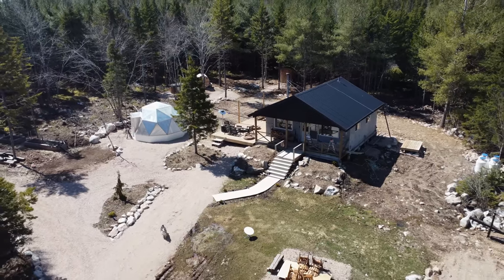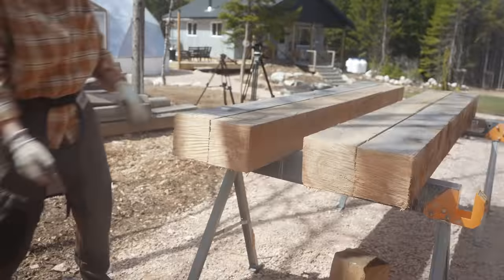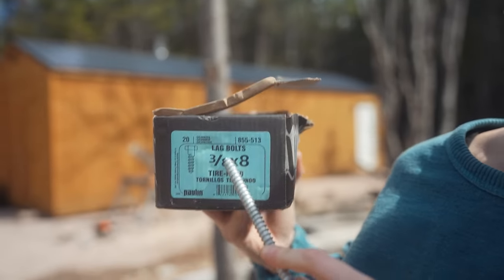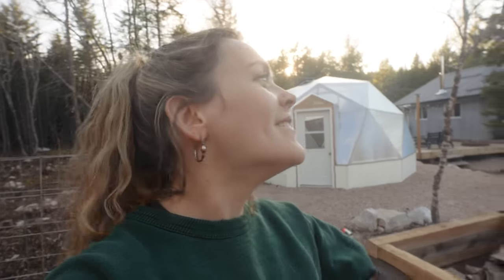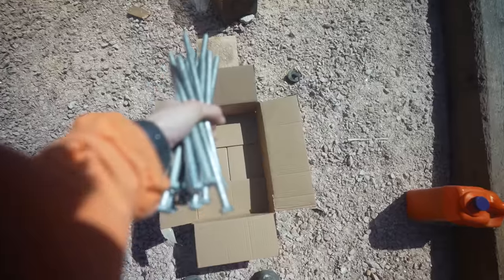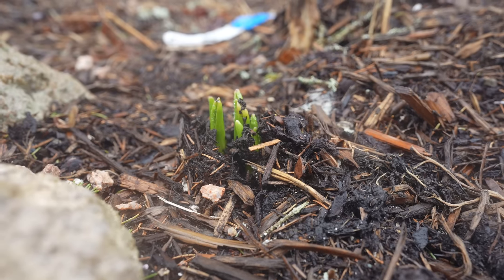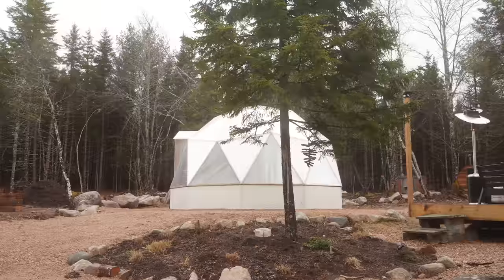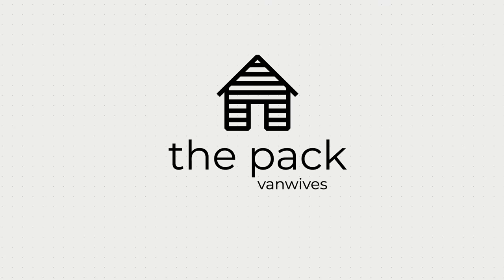Turning this Bare Land into a Garden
Spring is here! It's the time of year between winter and summer where the temperature, and our moods, slowly rises! This year we're determined to plant not just a flower garden, but the garden of our dreams. We spent far too long staring at grey clouds and the walls of our cabin this winter, so we need as much colour and sunshine as possible. And in order to do that, we need to build some raised garden beds, which means we finally have an excuse to use more of the lumber from our local lumber yard! And our chainsaw! We couldn't help but smile and hug each other while we did this because we were so happy in the sunshine 🌞 Even Bella and Izzy seemed so happy and excited to be out in the beautiful weather with fresh, crisp forest air! Also it's been a few weeks since we launched our podcast,  @vanwivespackchat , and we've been blown away by the response. All your messages and comments you've left us have filled our hearts and you've all been so encouraging. Please keep them coming along with all your helpful tips. Speaking of, we oiled our lag bolts for our garden this year, thank you for the suggestion! Does olive oil count?! 😂 And speaking of gardens, you may be wondering what happened with our greenhouse. Turns out it's not just that we don't have green thumbs, but there were some logistical hurdles we've had to overcome. If you have any more advice or suggestions, or if you're growing a garden of your own, tell us about it below!

✉ MAIL ✉
Post Office Box 364
Bridgewater PO Main
Nova Scotia B4V2W9
Canada

3+ Years of Van life with 2 dogs